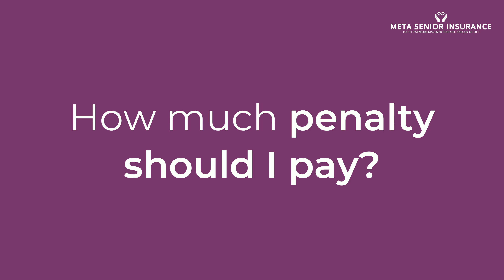The Types of Enrollment Periods and Which One is Right For You | Medicare Advice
Toll-Free: 1-833-META-T65

We help seniors discover the purpose and the joy of everyday life. We are an independent agency headquartered in New Hampshire and licensed in all 50 states. We research the top 20 insurance companies and offer a variety of Medicare and Final expense life insurance options to our seniors to stay protected and enjoy their senior years.
Medicare Educational Webinar

The Types of Enrollment Periods and Which One is Right For You

This educational product was current when made public. Our information changes frequently; for the most up-to-date Medicare information, visit the links to source documents listed in this [article/brochure/webpage].

We prepared this educational product as a summary. This product isn’t a legal document and it doesn’t take the place of laws or regulations. Official Medicare Program legal guidance is contained in the relevant statutes, regulations, and rulings.